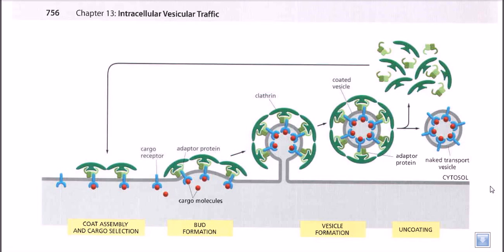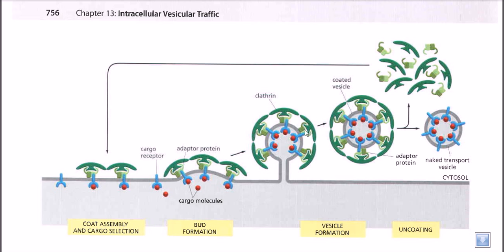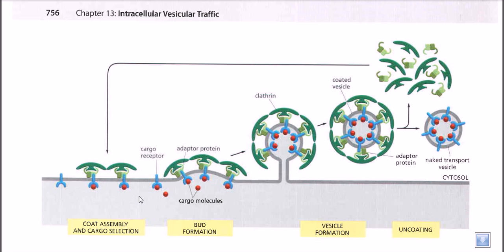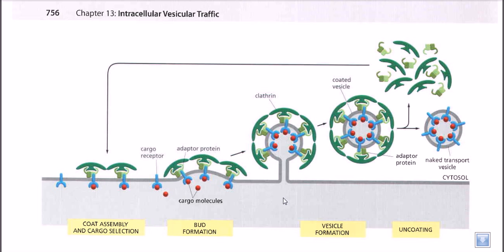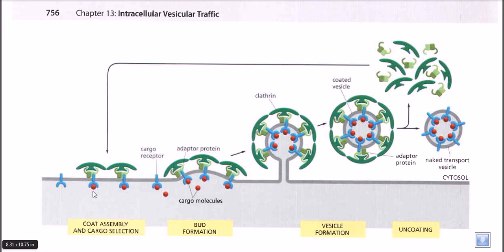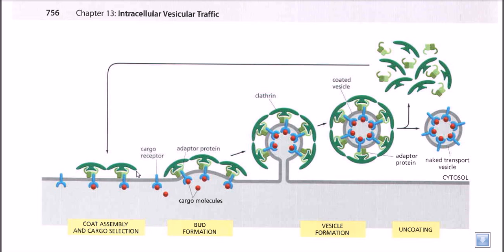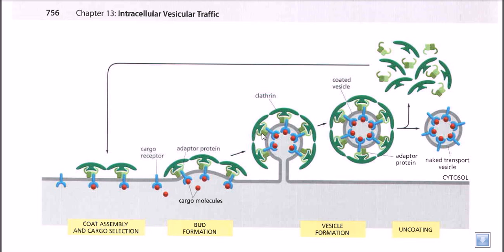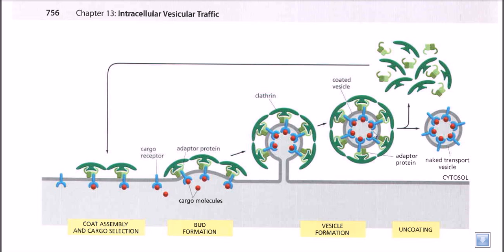Vesicle formation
This vesicle transport lecture explains the mechanism of vesicle formation and release of transport vesicles in cellular transport pathway.

This video demonstrates the mechanisms of vesicle formation Source of material: Molecular Biology of the Cell, Fourth Edition by